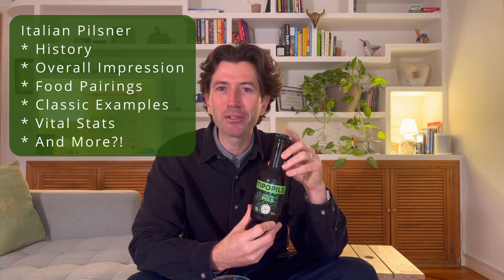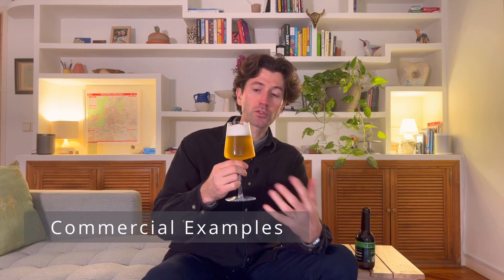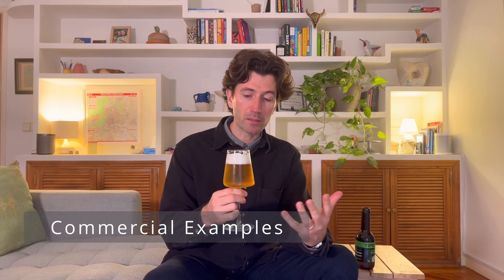Italian Pilsner Tasting (BJCP 34B) w/ Advanced Cicerone® George Thornton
Overview of the Italian Pils and a tasting of a classic example.

BJCP Guidelines Below:
34B. Mixed-Style Beer
This style is intended for combinations of existing styles (Classic Beers or Specialty-Type) that are not defined elsewhere in the guidelines. If a ‘mixed-style beer’ does fit another style, do not enter it here.

Overall Impression
Based on the declared base styles. As with all Specialty-Type Beers, the resulting combination of beer styles needs to be harmonious and balanced, and be pleasant to drink.

Aroma / Appearance / Flavor / Mouthfeel
Based on the declared base styles.

Comments
Intended for Specialty-Type combinations of styles not described elsewhere as Specialty-Type Beers, or as hybrid or fusion beers between other existing styles.

Entry Instructions
The entrant must specify the styles being mixed. The entrant may provide an additional description of the sensory profile of the beer or the vital statistics of the resulting beer.

5D. German Pils
Overall Impression
A pale, dry, bitter German lager featuring a prominent hop aroma. Crisp, clean, and refreshing, showing a brilliant gold color with excellent head retention.

Appearance
Straw to deep yellow, brilliant to very clear, with a creamy, long-lasting white head.

Aroma
Moderately to moderately-high flowery, spicy, or herbal hops. Low to medium grainy, sweet, or doughy malt character, often with a light honey and toasted cracker quality. Clean fermentation profile. The hops should be forward, but not totally dominate the malt in the balance.

Flavor
Initial malt flavor quickly overcome with hop flavor and bitterness, leading into a dry, crisp finish. Malt and hop flavors similar to aroma (same descriptors and intensities). Medium to high bitterness, lingering into the aftertaste along with a touch of malt and hops. Clean fermentation profile. Minerally water can accentuate and lengthen the dry finish. Hops and malt can fade with age, but the beer should always have a bitter balance.

Mouthfeel
Medium-light body. Medium to high carbonation. Should not feel heavy. Not harsh, but may have a flinty, minerally, sharpness in some examples.

Comments
Modern examples of Pils tend to become paler in color, drier and sharper in finish, and more bitter moving from South to North in Germany, often mirroring increasing sulfates in the water. Pils found in Bavaria tend to be a bit softer in bitterness with more malt flavor and late hop character, yet still with sufficient hops and crispness of finish to differentiate itself from Munich Helles. The use of the term ‘Pils’ is more common in Germany than ‘Pilsner’ to differentiate it from the Czech style, and (some say) to show respect.

History
Adapted from Czech Pilsner to suit brewing conditions in Germany, particularly water with higher mineral content and domestic hop varieties. First brewed in Germany in the early 1870s. Became more popular after WWII as German brewing schools emphasized modern techniques. Along with its cousin Czech Pilsner, it is the ancestor of the most widely produced beer styles today.

Characteristic Ingredients
Continental Pilsner malt. Traditional German hops. Clean German lager yeast.

Style Comparison
Lighter in body and color, drier, crisper, more fully attenuated, more lingering bitterness, and higher carbonation than a Czech Premium Pale Lager. More hop character, malt flavor, and bitterness than International Pale Lager. More hop character and bitterness with a drier, crisper finish than a Munich Helles; the Helles has more malt intensity, but of the same character as the German Pils.

Vital Statistics
IBU: 22 - 40 SRM: 2 - 4 ABV: 4.4% - 5.2%
OG: 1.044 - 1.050 FG: 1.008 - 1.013

Commercial Examples
ABK Pils Anno 1907, Jever Pilsener, König Pilsener, Paulaner Pils, Bierstadt Slow-Pour Pils, Rothaus Pils, Schönramer Pils, Trumer Pils.